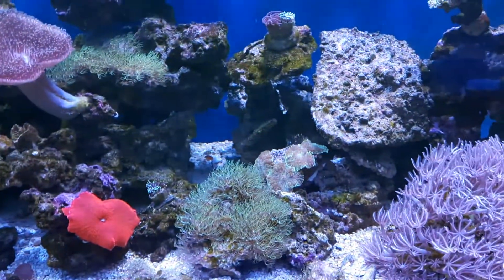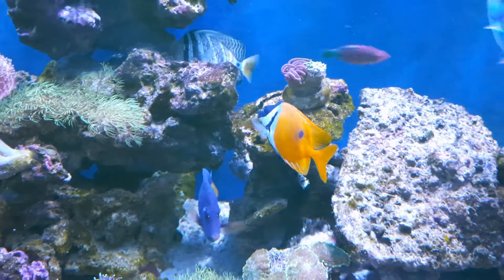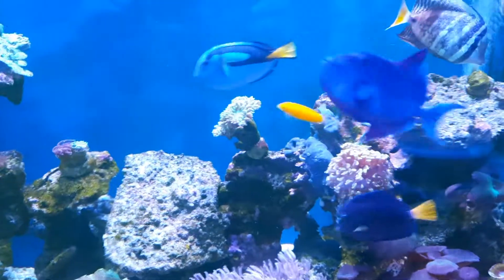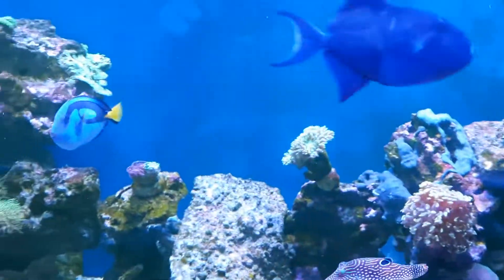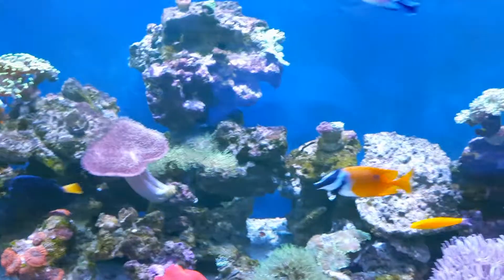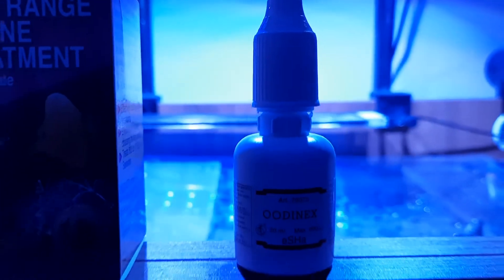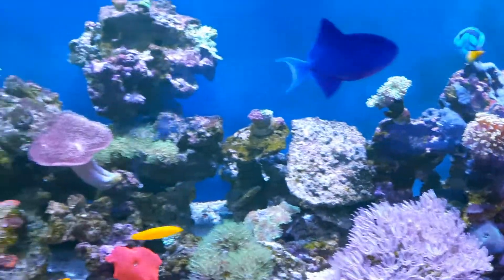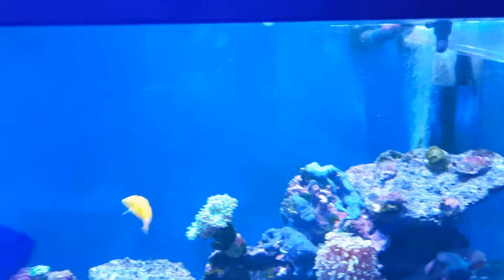Marine Velvet in my Reef Tank Treatment day 1 with eSha OODINEX Wide range marine treatment.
After adding some new fish, Powder Blue Tang,  Juvenile Emperor and Juvenile Queen Angel I have lost all 3 due to Marine Velvet now it's affecting my original fish.  This is my battle plan.